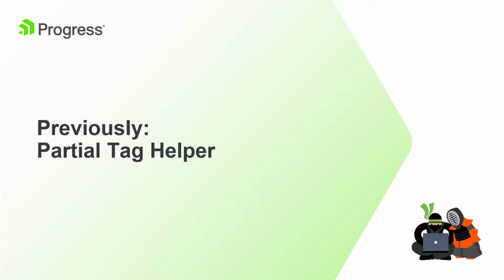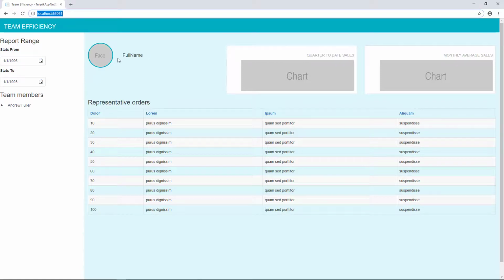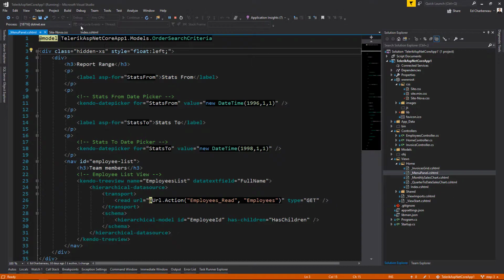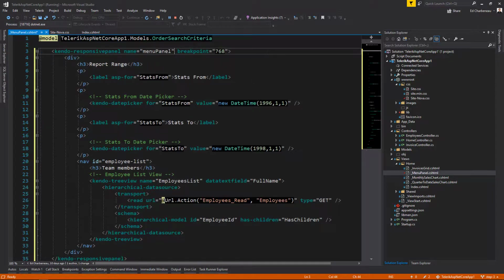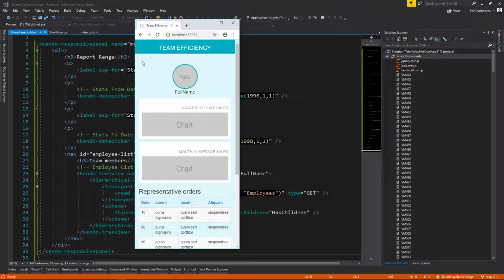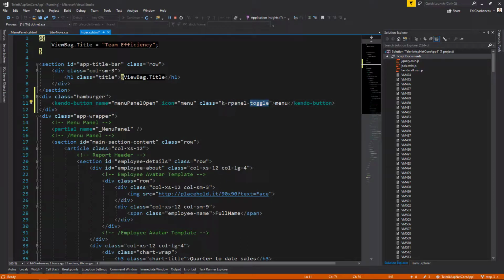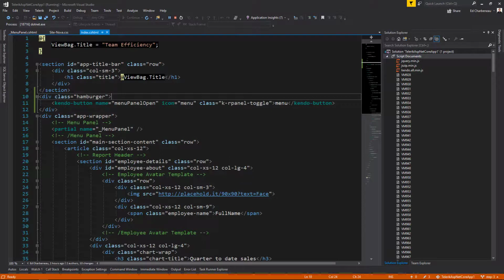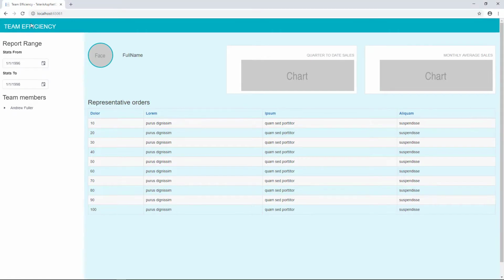Creating a Responsive Mobile Panel with the Telerik Panel Tag Helper (8/11)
In this video, we see how to create a mobile panel with the Telerik Responsive Panel Tag Helper. This Tag helper creates a drawer that collapses off screen when a device has a small screen size.